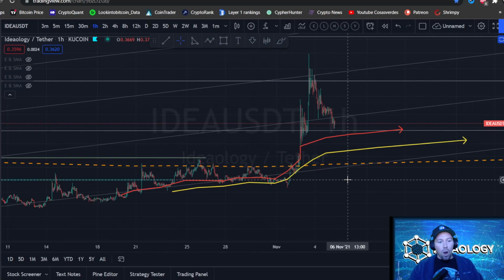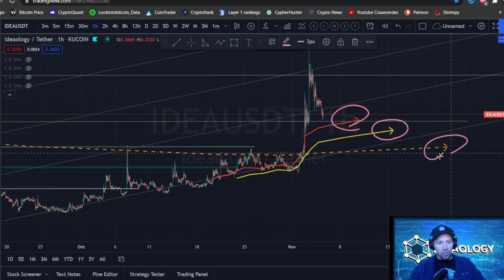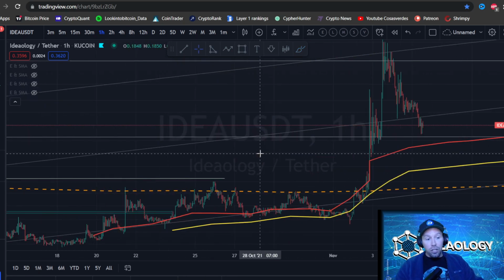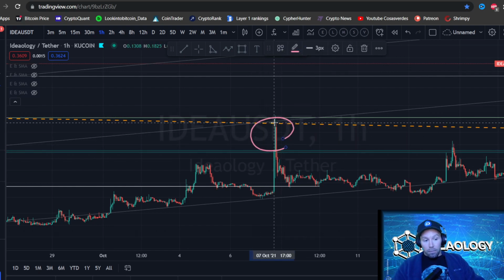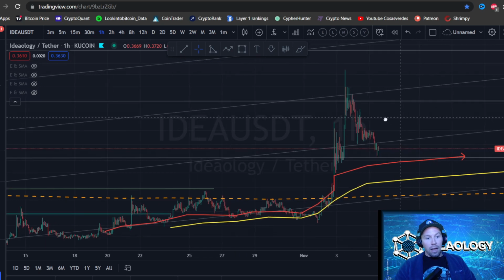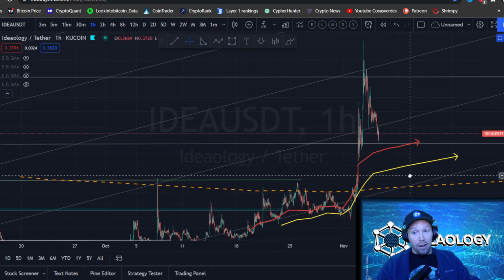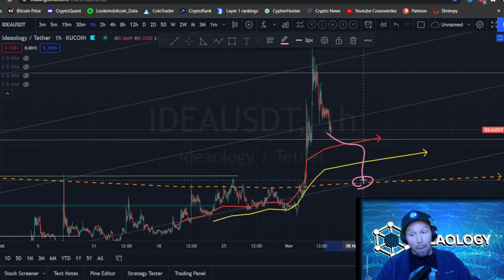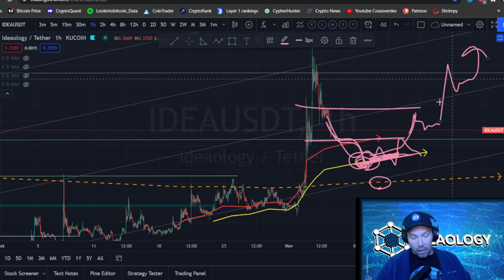IDEAOLOGY Idea price prediction 🔴Pump? Dump? OR Pump-n-dump? 🔴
I walk you through IDEA altcoin price scenarios so that you are prepared for whatever happens.

●▬▬▬ EXAMPLE OF BUY & SELL TARGETS FOR UPPER TIERS! ▬▬▬●

💰 (Litecoin  LTC)  M7wnUYCNQ3z1YvjpkwGeaGwNcdS8PvKh8Z

💰 𝐒𝐭𝐫𝐚𝐝𝐝𝐥𝐢𝐧𝐠 𝐎𝐫𝐝𝐞𝐫𝐬. (5:41)
💰 𝐋𝐢𝐦𝐢𝐭 𝐁𝐮𝐲 𝐚𝐧𝐝 𝐒𝐞𝐥𝐥: (6:30)

0:00 What this video covers: IDEAOLGOY IDEA token crypto coin
0:10 IDEA 1hr / 1day hybrid chart
1:08 Support #1
3:50 Support #2
4:30 Support #3
5:25 Contrasting previous pumps that dump vs current price
7:14 Daily Squeeze play, daily 10ema crossing above daily 200ema
7:58 BREAKDOWN / DUMP LEVELS
11:16 Emotional preparation = the key to holding alts!

Cryptocurrency altcoin season is here, massive crypto gains will happen as long as you know how to buy and sell crypto, Bitcoin and Ethereum to some degree - meaning you have practiced selling and buying altcoins and crypto.  Find out how to maximize your crytpo, altcoin and bitcoin gains and what that means for your altcoin crypto investments from a cash out standpoint at the end of the bitcoin and crypto bull run. My bitcoin, ethereum and crypto content is much different than what you will get with other crypto youtube channels such as the following:  Bitboy Crypto, Altcoin Daily, MMcrypto, Coin Bureau, Altcoin daily, Crypto Banter, Sheldon Evans, CryptosRUS,  CoinsKid, Crypto Capital Venture,  The Moon, Tone Vays

Why does bitcoin have value?
How to buy bitcoin?
How do I buy bitcoin?
How to buy cardano?
How do I buy cardano?
How to buy Ethereum?
How do I buy Ethereum?
How to buy XRP?
How do I buy XRP?
How do I buy Dogecoin?  (don't friggin do it, noob)
How to buy Dogecoin?
How do I buy Shiba Inu coin?
How to buy Shiba Inu?
What is blockchain?
Why does cryptocurrency have value?
How do I buy cryptocurrency?
How to buy cryptocurrency?
Where can I buy bitcoin?

October 2021
November 2021
December 2021
January 2022
February 2022
March 2022
April 2022
May 2022
June 2022
July 2022
August 2022